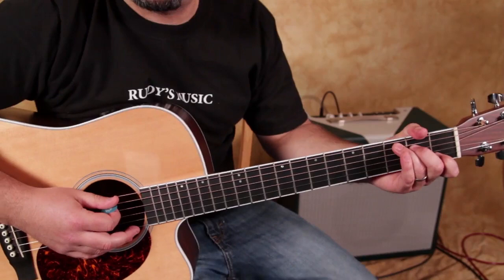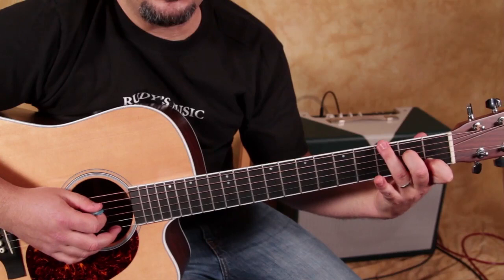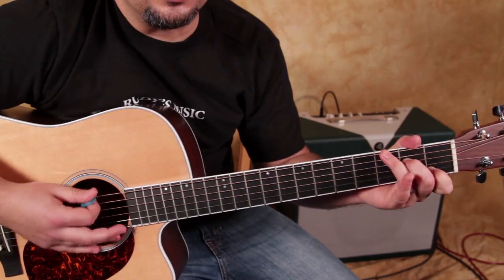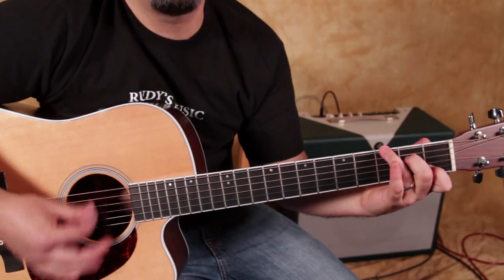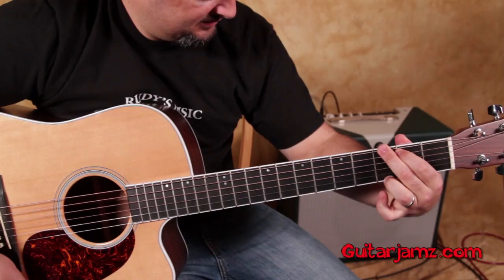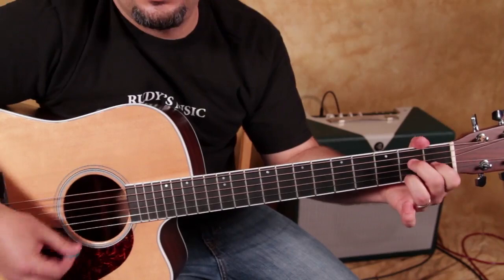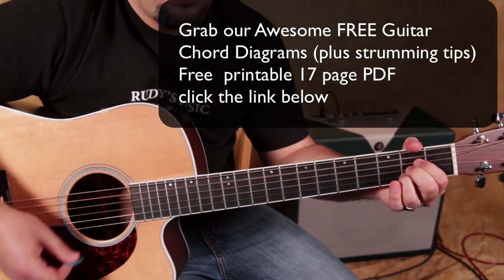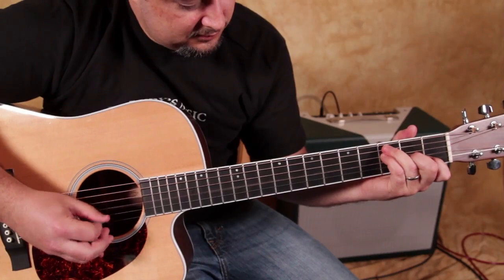Acoustic Blues Chord Progression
Marty Schwartz teaches you today 3 blues beginner acoustic guitar chords

Acoustic Guitar Lesson - Beginner

Top 4 Blues acoustic chord shapes (Even Beginners can sound like Pro's)

This is another example of a blues  Chord Progressions That Sound Great.

Marty Schwartz teaches you a Acoustic Blues Chord Progression.